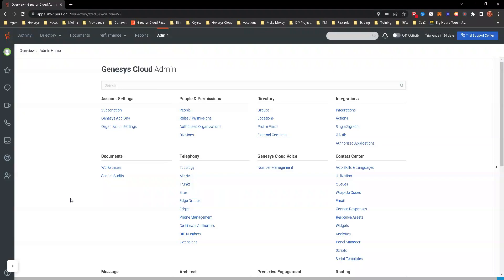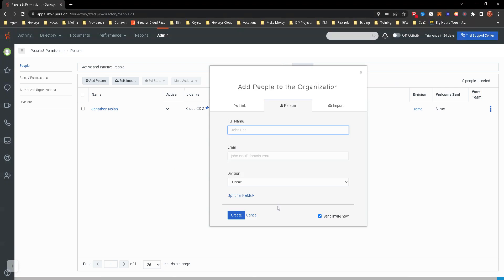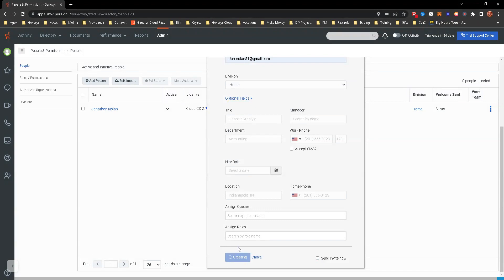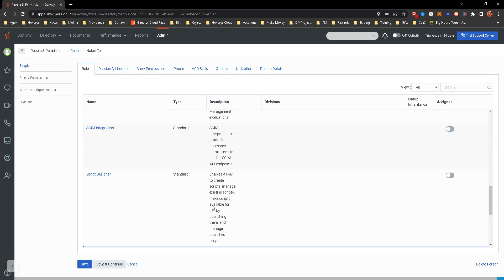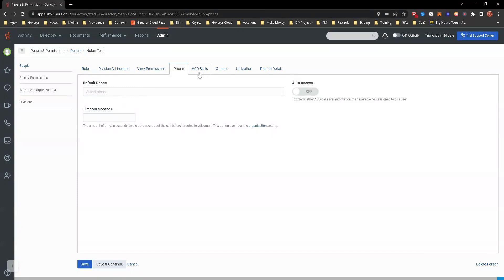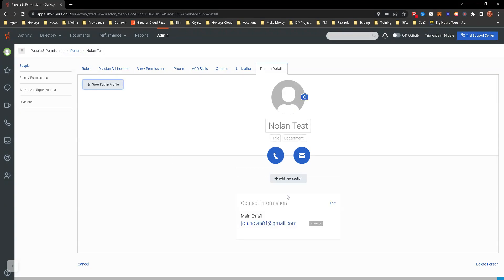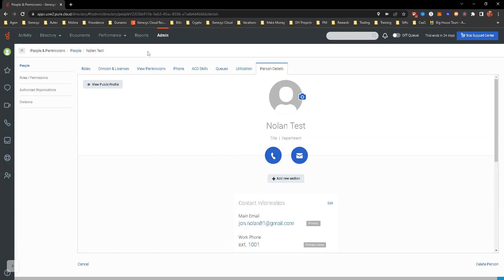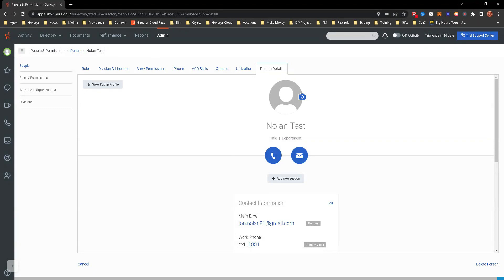Genesys Cloud Architect Module 3.3 Hands-On Exercise: Creating a User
Objective: By the end of this exercise, you should be able to create a new user in Genesys Cloud.
Instructions:
1. Login to your Genesys Cloud account
• Open your web browser and navigate to the Genesys Cloud login
• Enter your Genesys Cloud username and password, then click 'Log in'.
2. Navigate to the Users Page
• Once logged in, click on the 'Admin' tab on the navigation bar located on the left side of the screen.
• In the dropdown menu, select 'People', then click on 'Users'.
3. Create a New User
• On the Users page, click on the '+ User' button located in the upper right corner of the screen.
• This will open the 'New User' form.
4. Fill Out the New User Form
• Name: Enter the user's first and last name. These are mandatory fields.
• Phone: Enter the user's phone number (optional).
• Title: Enter the user's job title (optional).
• Employee ID: Enter the user's employee ID, if applicable (optional).
• Division: If you have multiple divisions in your organization, select the appropriate division for this user. If you only have one division, it will be selected by default.
• Roles: Assign appropriate roles to the user. Click on the 'Add Roles' button, search for the roles, and select the desired ones. Then, click 'Add'.
5. Configure User's Group Membership
• In the 'Groups' section, click on the 'Add Groups' button.
• A new window will open where you can search for and select groups to add the user to.
• After selecting the groups, click 'Add' to add the user to the groups.
6. Save the User
• After all the necessary information has been filled out, click the 'Create User' button at the bottom of the form.
7. Test the User
• To test the user, you can view the user's details, assigned roles, and group memberships in the 'Users' section.
• Additionally, you can log in as the newly created user to confirm they have the proper permissions and access to the required features within Genesys Cloud. To learn more about Dunamis Consulting, go To learn more about our training, go